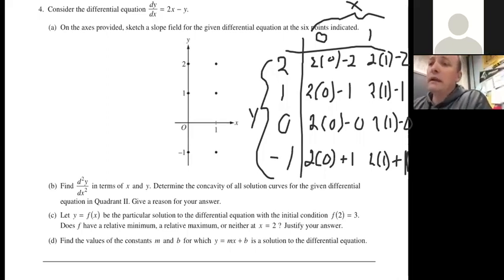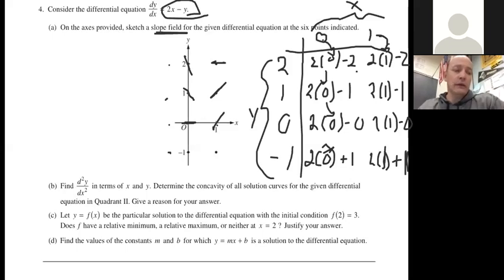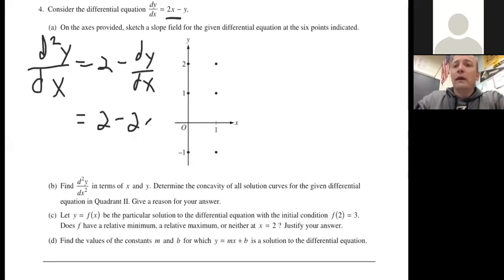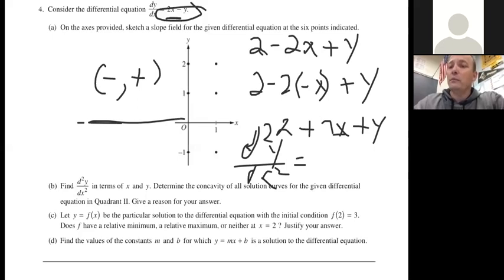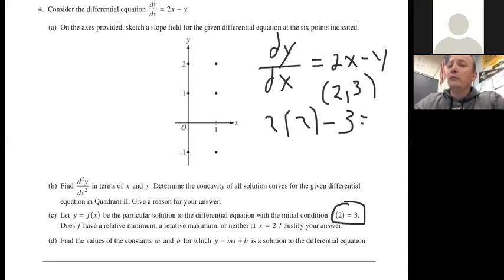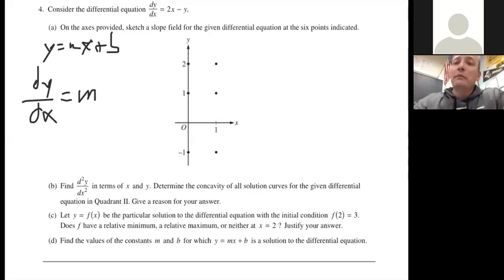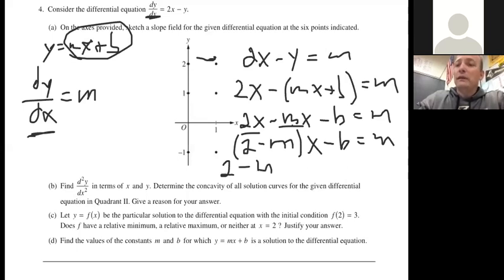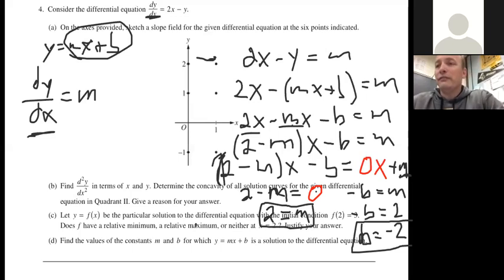2015 FRQ 4